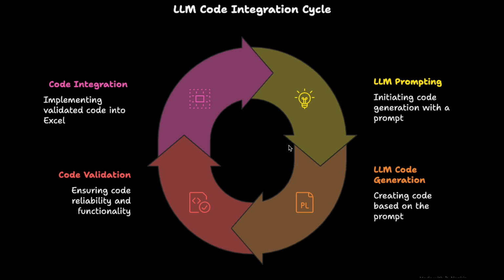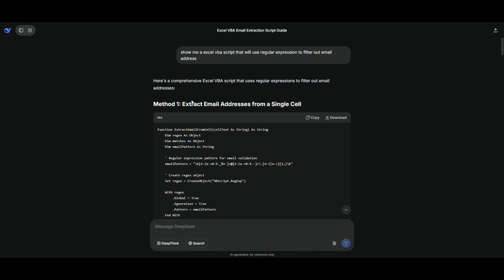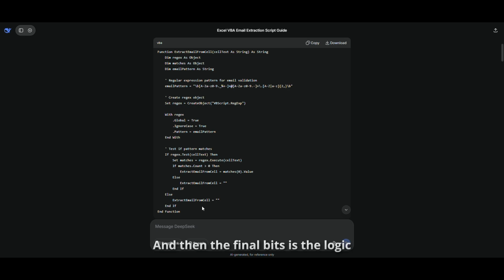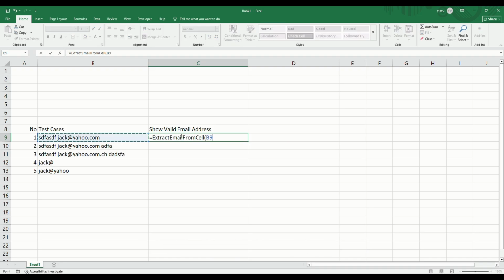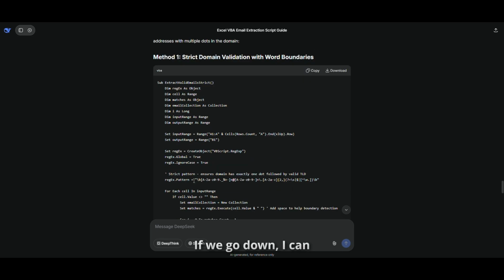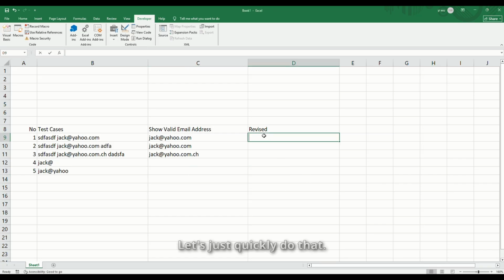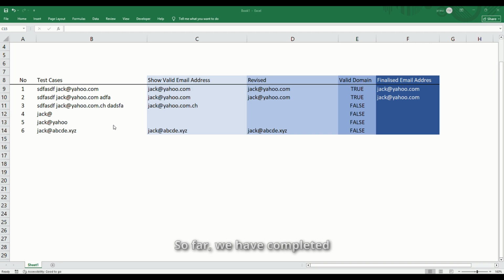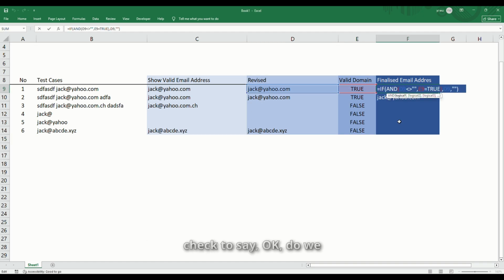Excel VBA supercharged with LLM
This video shows how we can use LLM like Deepseek to speed up customised excel VBA function implementation.

0:00 intro
0:58 user case illustration
7:16 different paradigm of working